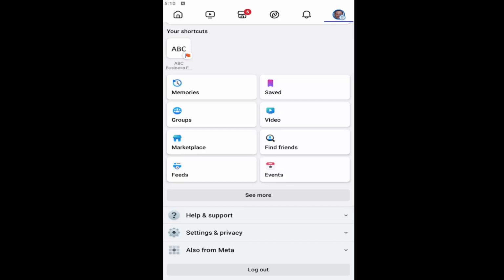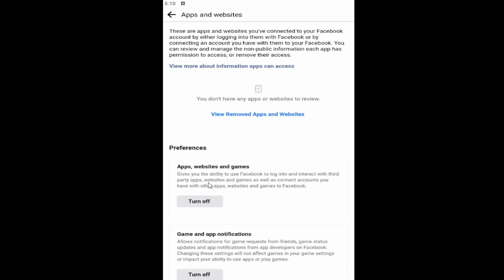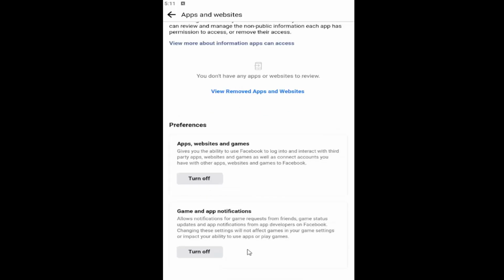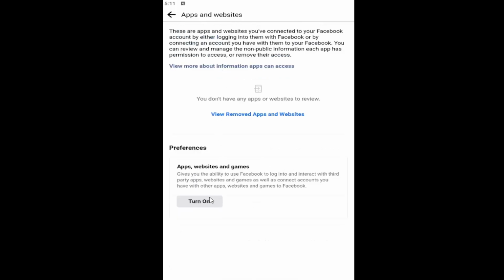How to Remove Third-Party App Access From Facebook [Guide]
This guide explains how to remove third-party app access from your Facebook account, giving you greater control over your data privacy. It walks you through the steps to review and disconnect apps that are linked to your Facebook profile, preventing them from accessing your information. The tutorial highlights the importance of regularly managing app permissions to protect your personal details and reduce security risks. By following this guide, users can easily revoke third-party app access, ensuring their Facebook account remains secure and private.